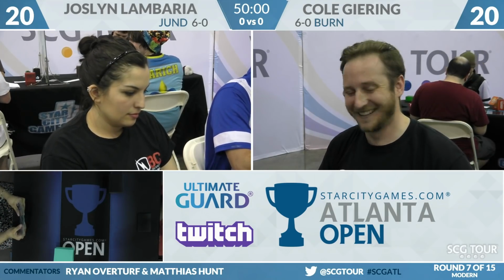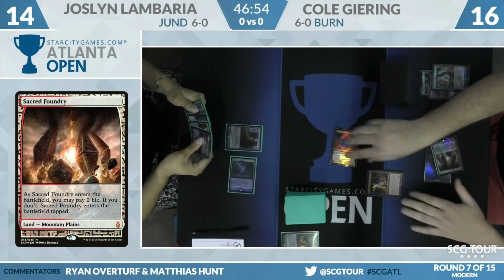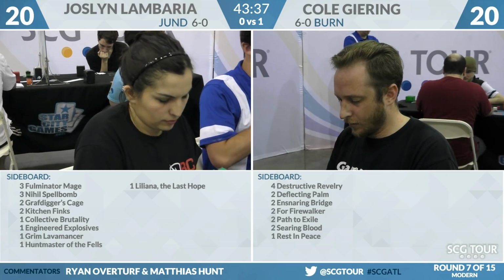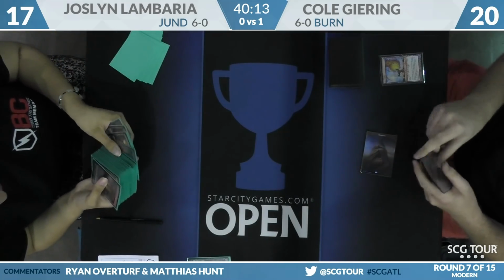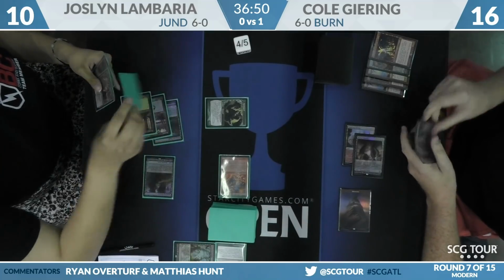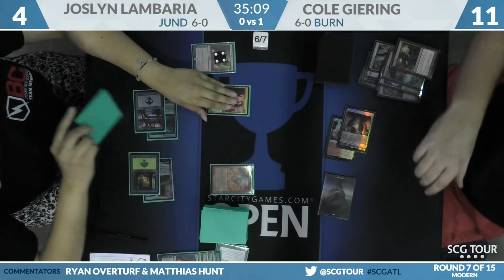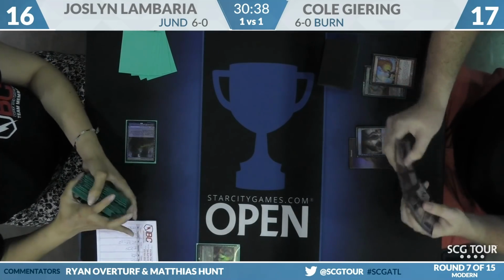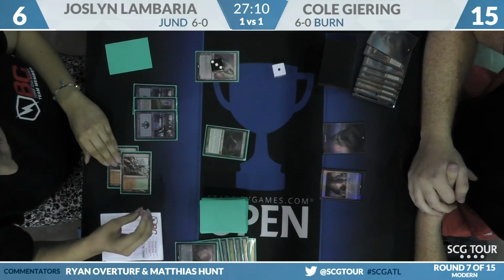SCGATL - Round 7 - Joslyn Lambaria vs Cole Giering [Modern]